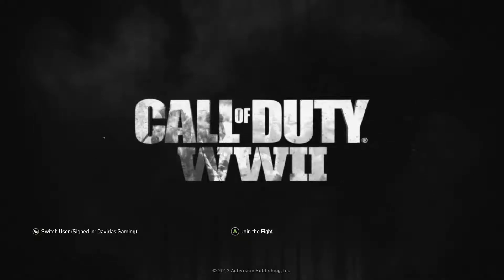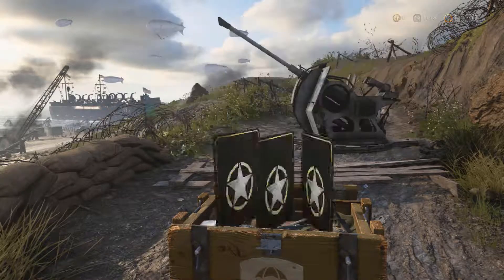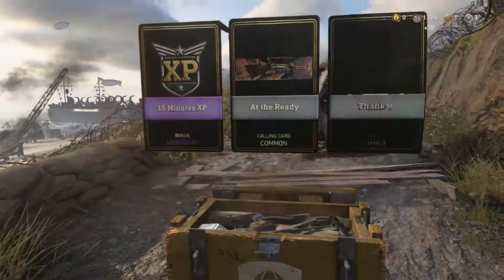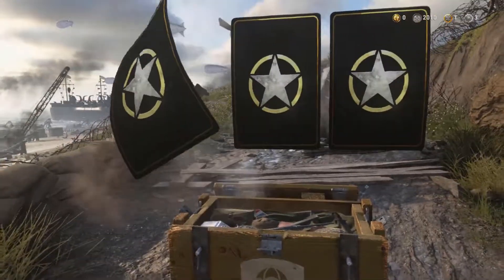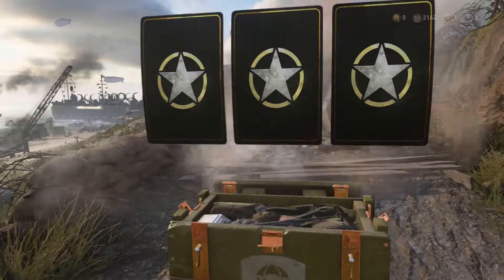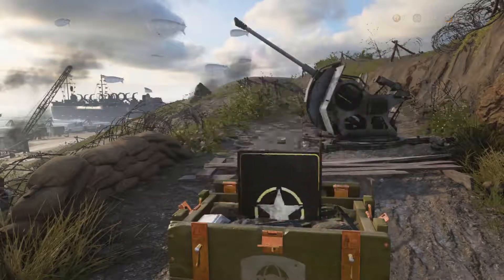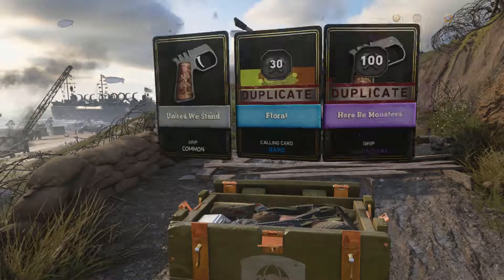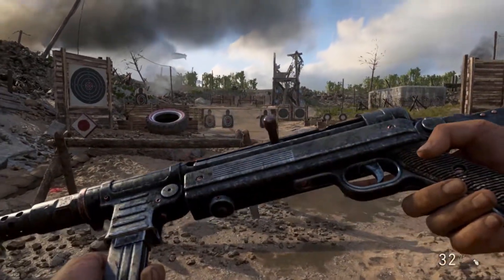Call of duty WW2 Supply drop opening 50+ Crates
Sorry for the delay in uploads. This episode of call of duty, I'm opening 50+ crates or loot boxes. (before the winter update) Just thought it would be an interesting video to watch.